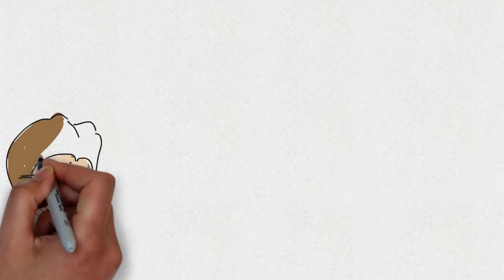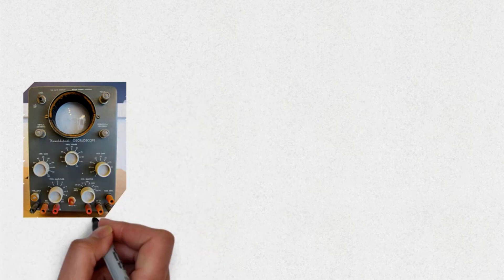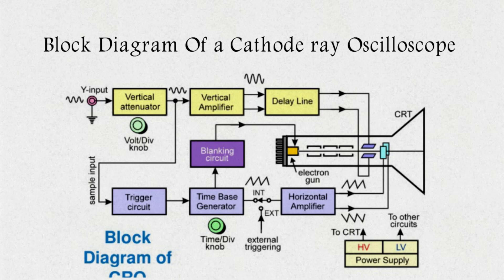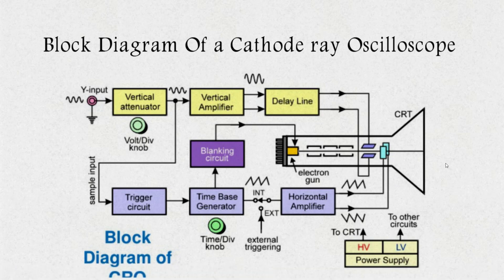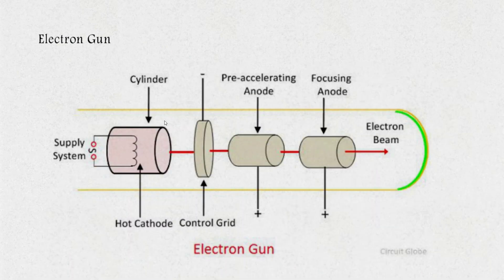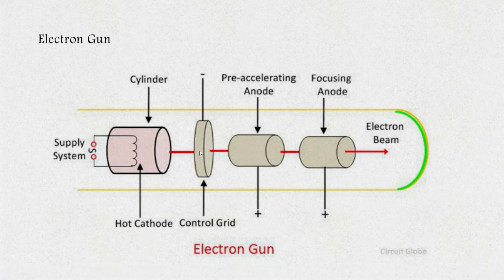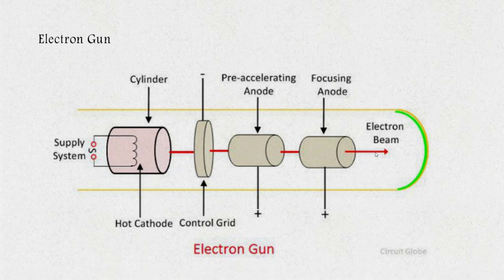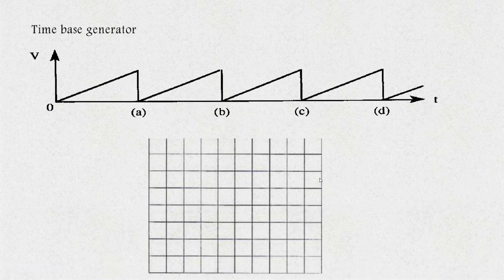Introduction to CRO (Cathode Ray Oscilloscope)| Simple Way of Learning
This video introduces you to CRO.
This video informs you about the need of oscilloscope,
Explains block diagram oscilloscope,
gives detail to some parts of a oscilloscope.

and if you want to learn English so you can also watch our videos on  English  from  the playlist whose link is given below